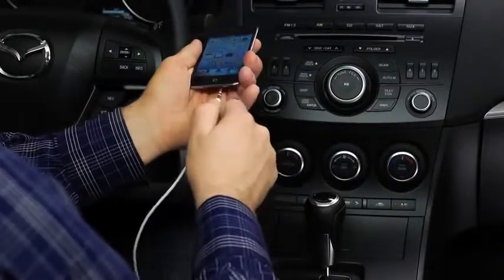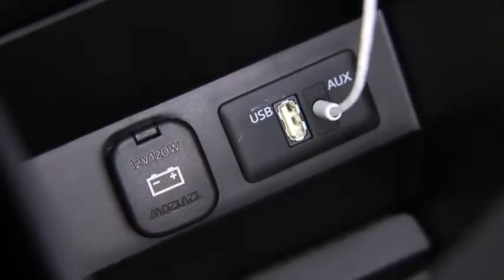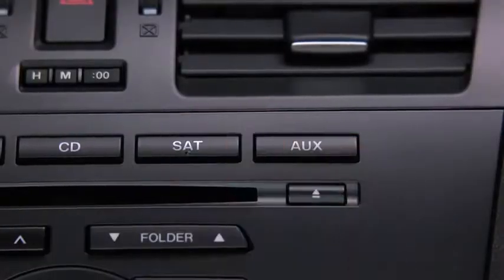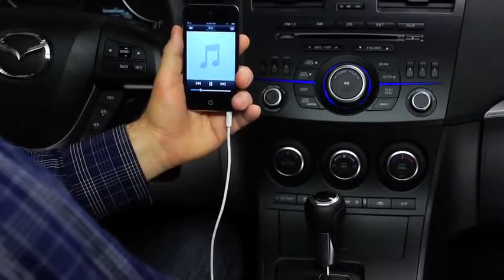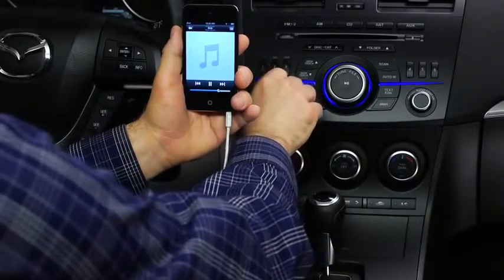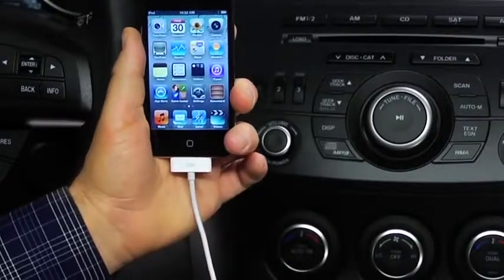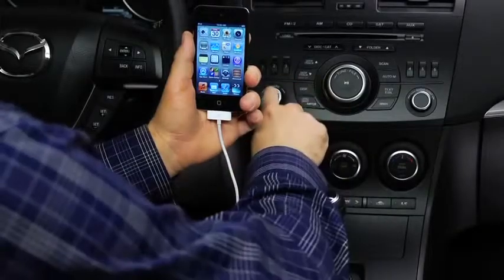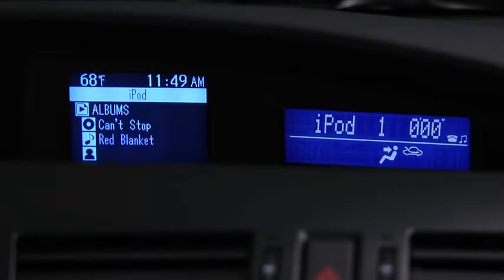2013 Mazda3 — Auxiliary Audio USB Input Type A Mazda USA